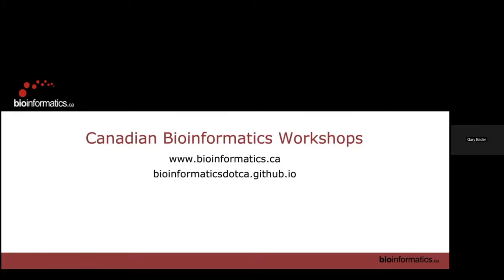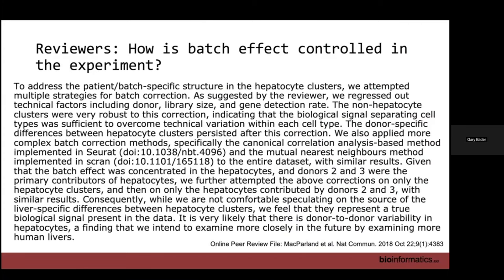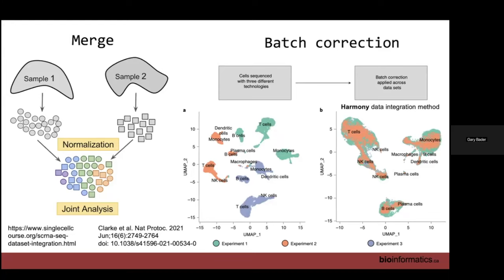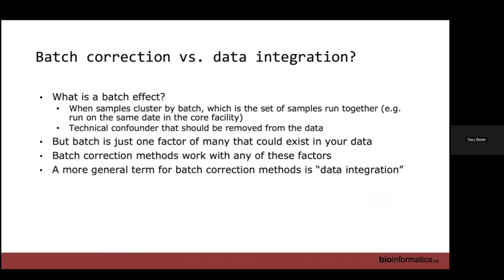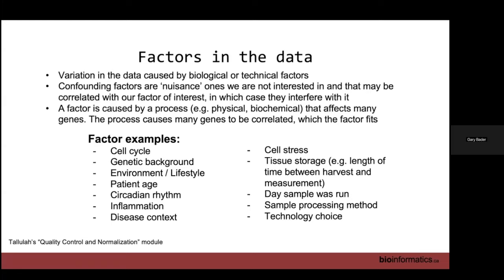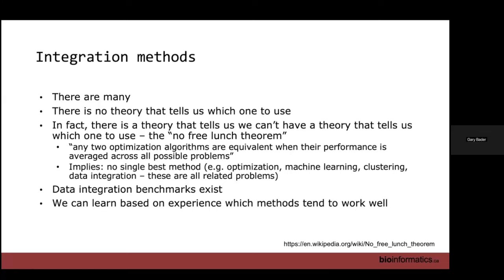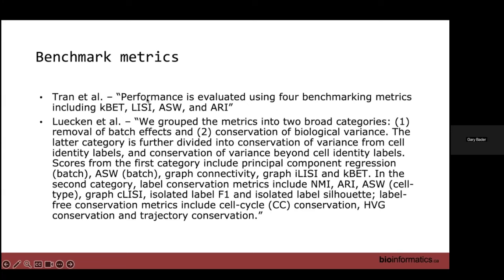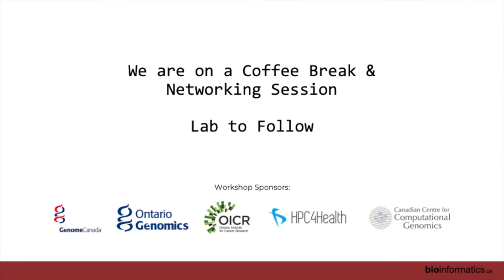CBW Single Cell RNA-seq Analysis 2024 | 06: Data Set Integration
Canadian Bioinformatics Workshop series:
- Single Cell RNA-Seq Analysis (scRNA), June 20-21, 2024
- Data Set Integration (Gary Bader)

Lecture slides and class materials for this workshop are available